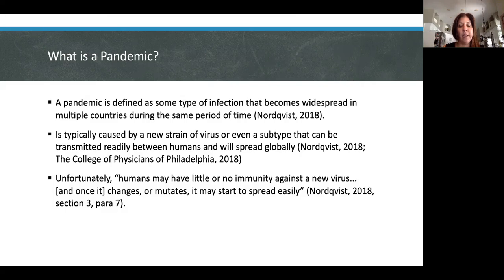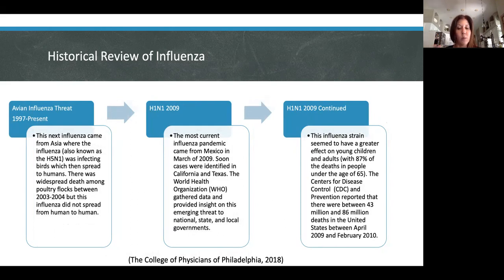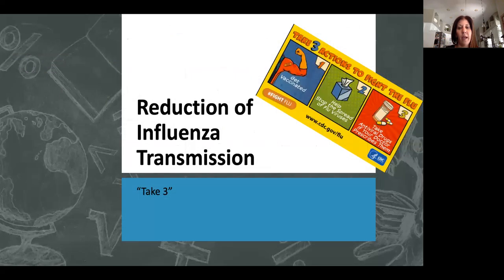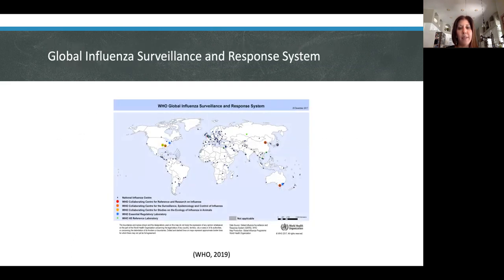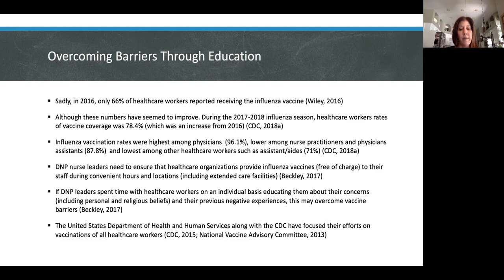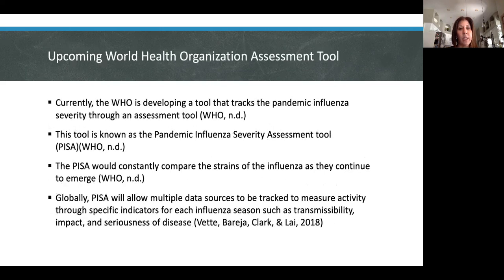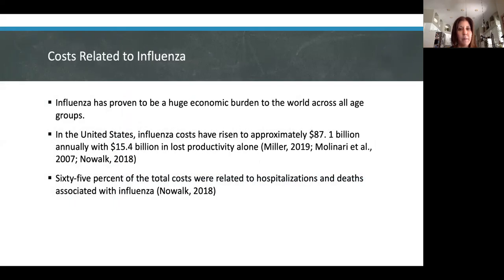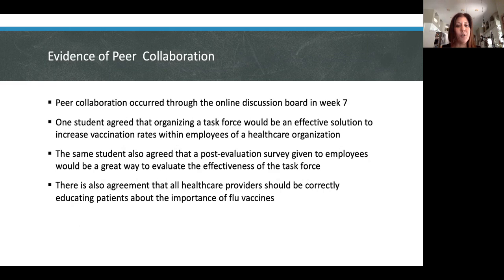Prevention Strategies to Prevent Influenza Pandemic Affecting Population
Population Health
Week 8